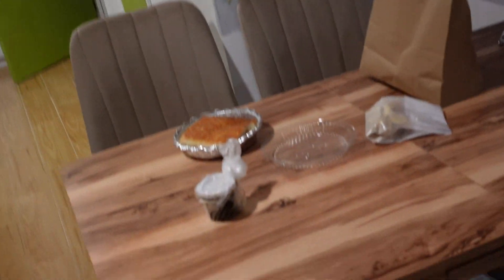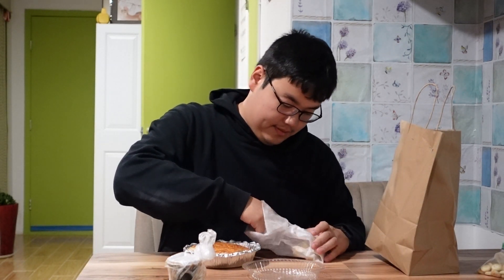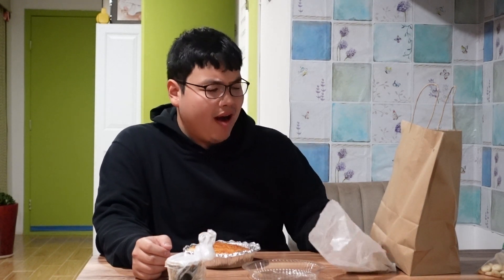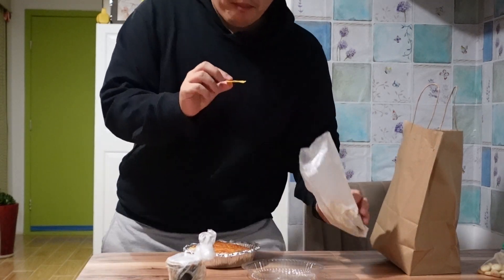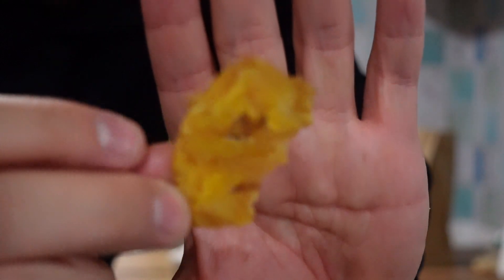GREAT Cuban Lunch spot in QUEENS!!!!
Benny's Cuban Cafe is a go to place for a quick breakfast and lunch!

name: Benny's Cuban Cafe
cuisine = Cuban

schedule =
Monday - Wednesday = (9AM - 8PM)
Thursday - (Friday = 9AM - 9PM)
Saturday = (7AM - 9PM)
Sunday = (8AM - 8:30PM)

Price
food =
1) Cubano= $17.00

Drink =
1) Cortadito = $4.00